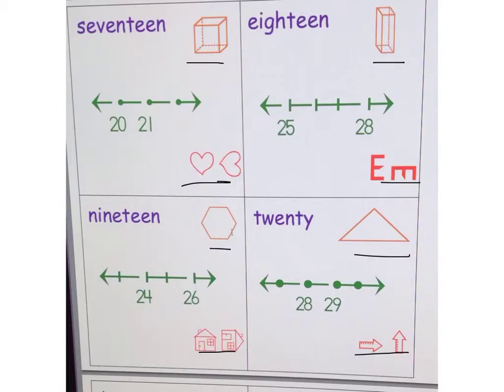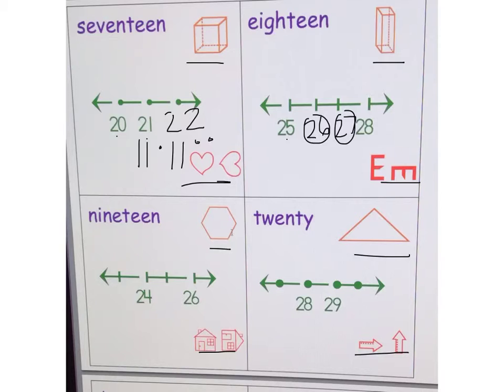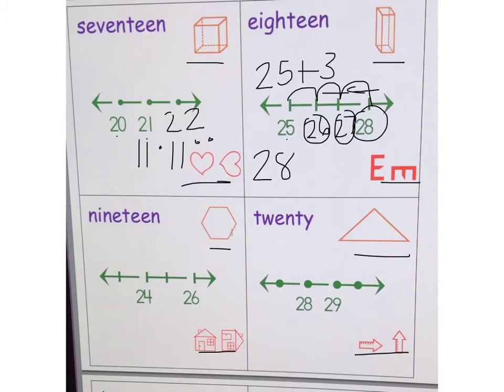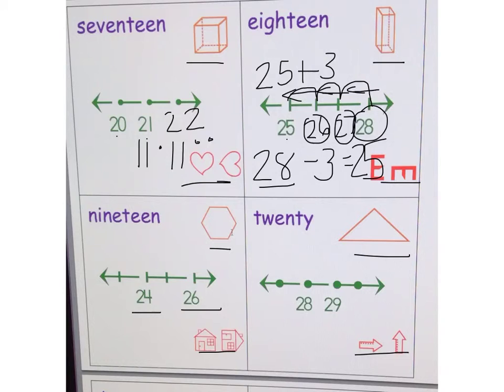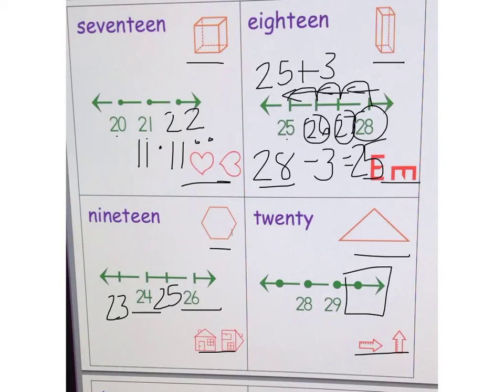Made with Explain Everything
Calendar pieces for K and 1 st, word form, geometry, number lines, position words. Pieces for sale on nelsonbonn teacher pay teacher.